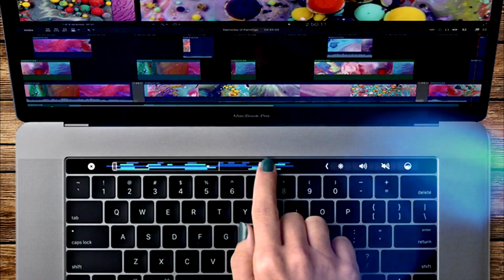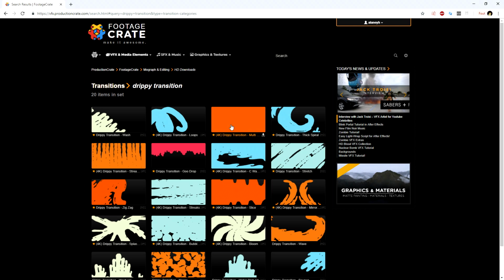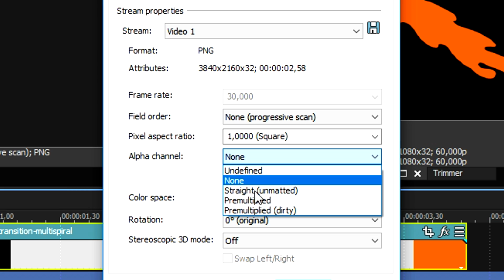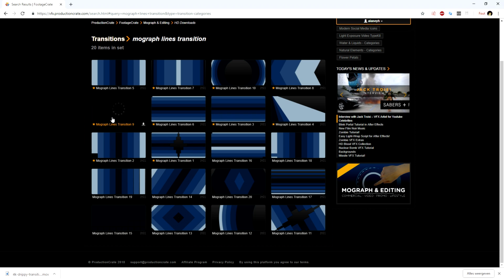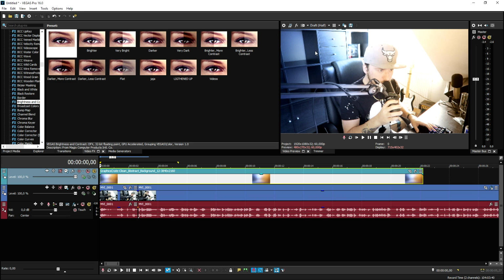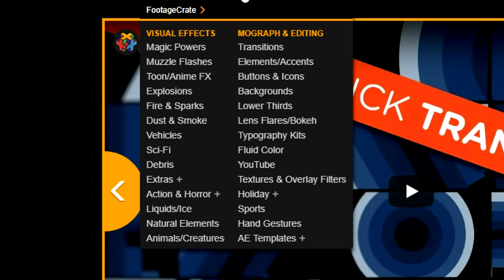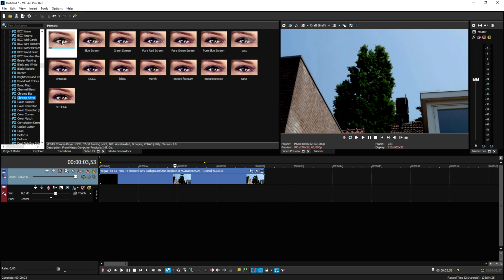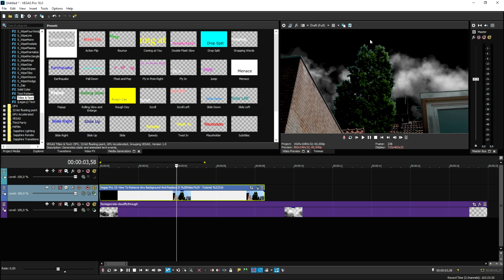5 Effects EVERY Video Editor Should Use | Tips & Tricks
- - Welcome back everyone! Today I will be showing you 5 effects every video editor should use! Make sure to SMASH that like button below as well! Stick around for more content!